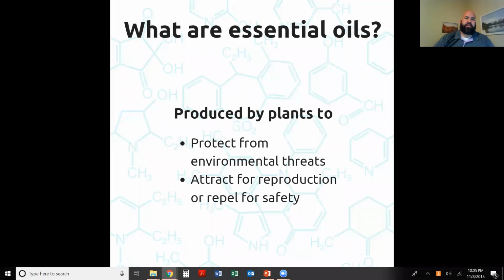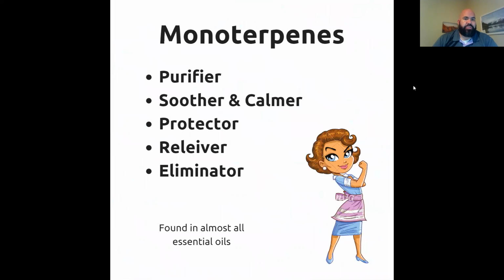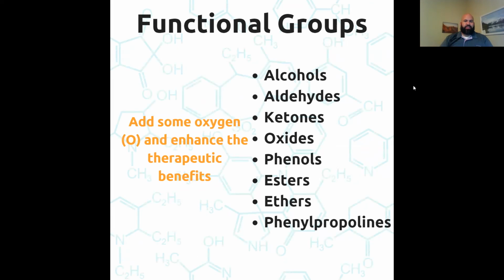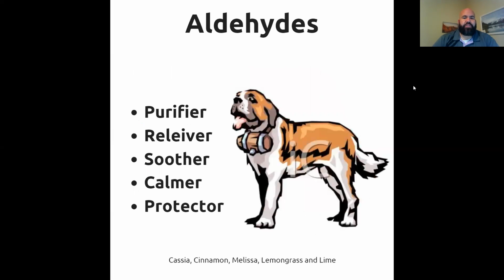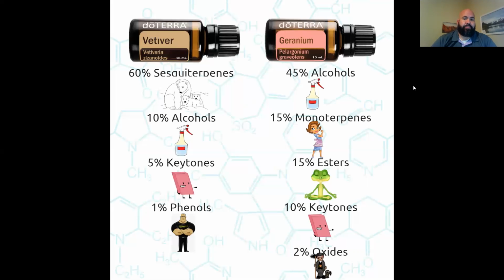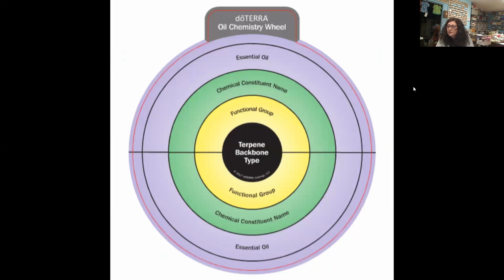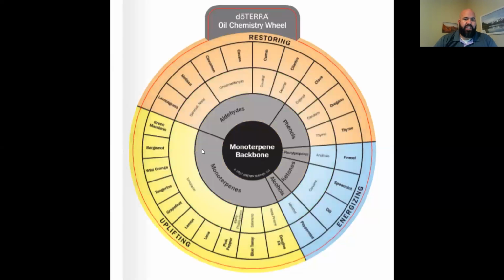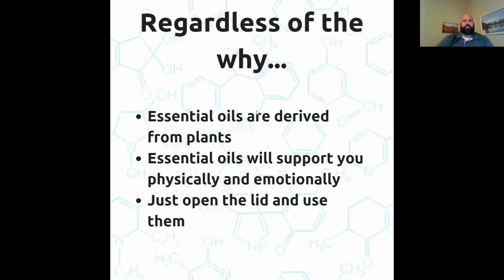Breathe Success Call 11/18/18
Simple way to teach oil chemistry